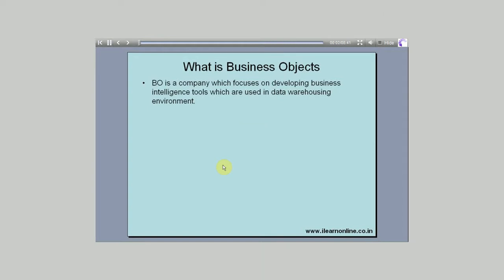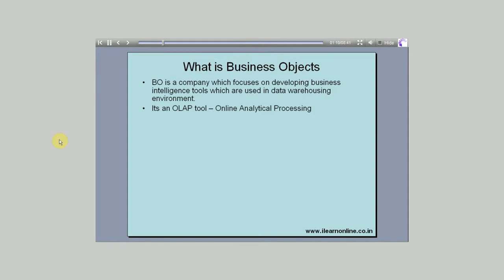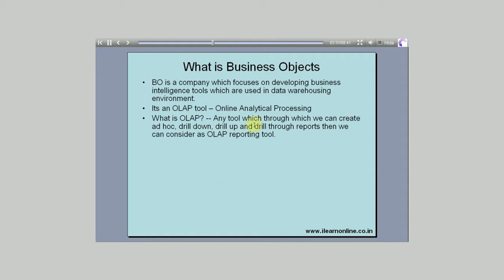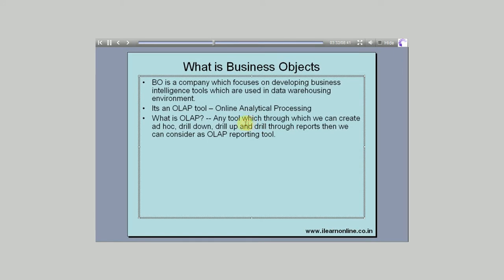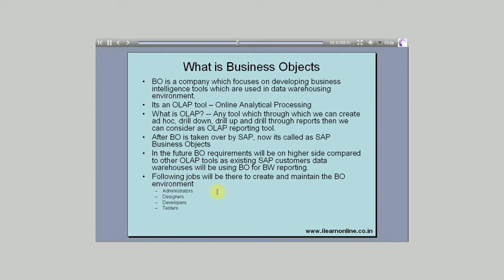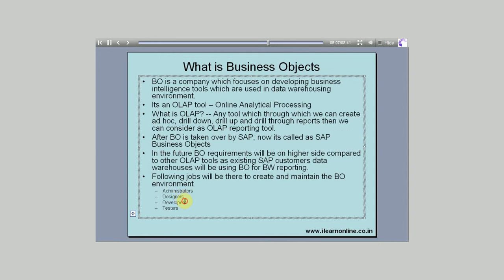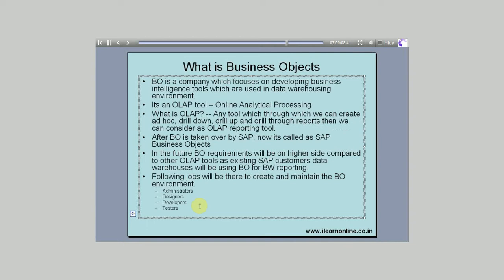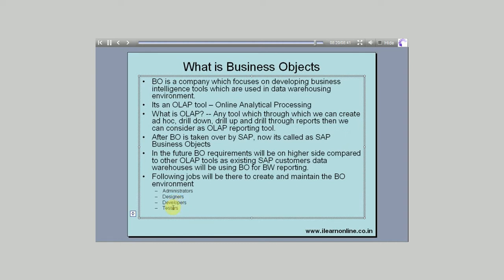Introduction to Business Objects